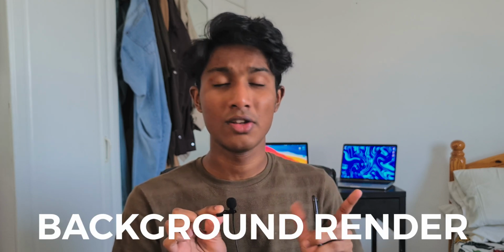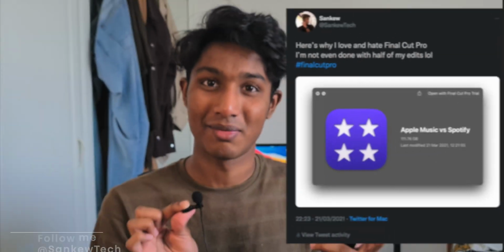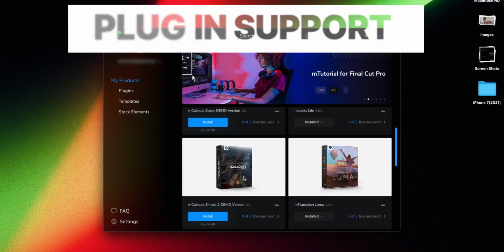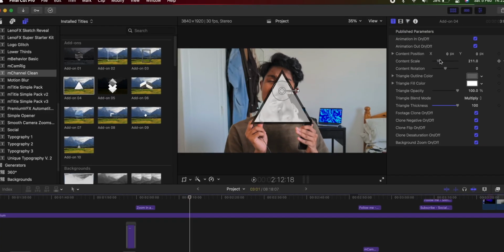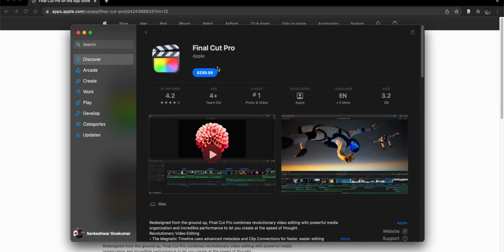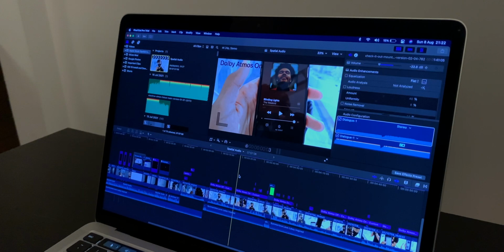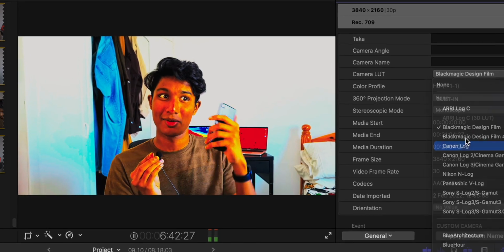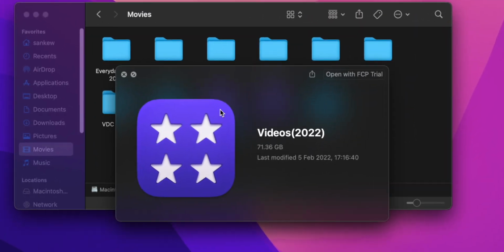is Final Cut Pro Worth it?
I switched from Premiere Pro to Final Cut Pro for editing my videos and it's been a year since I did it, so in this video, I'll talk about the Good and the Bad of Final Cut Pro and if it's really a Good Editing Software?

Feel free to suggest video ideas and changes to improve the content in the Comment Section

~Sankew